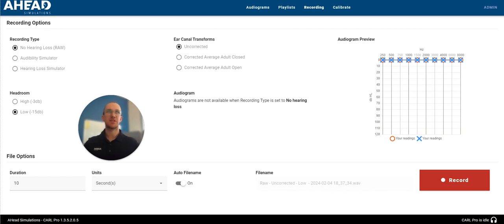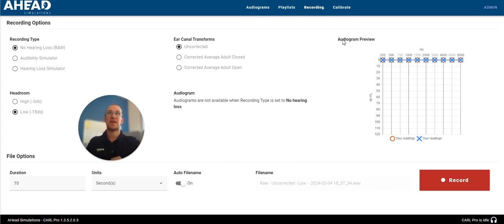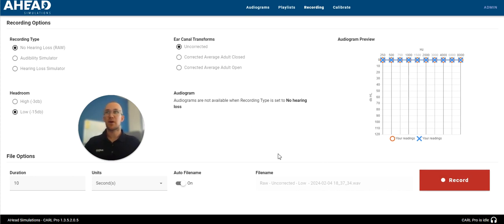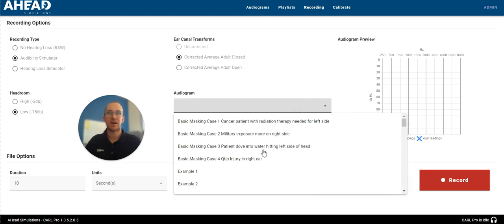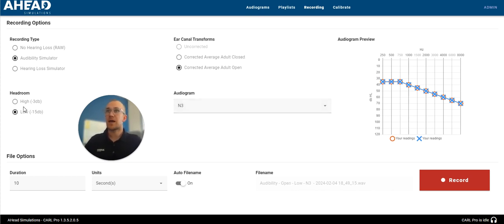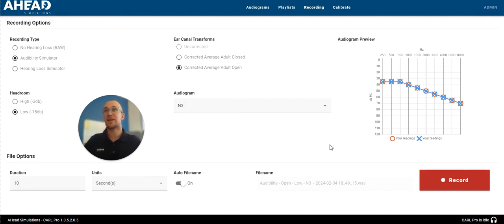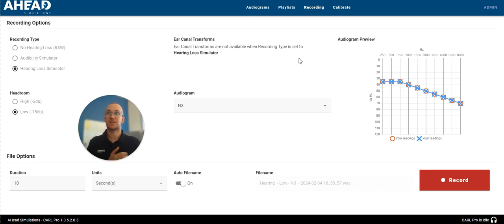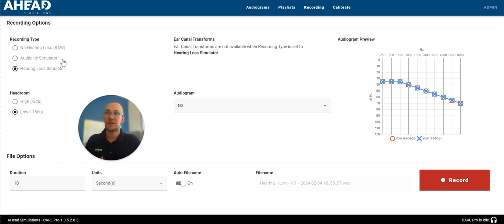Recording through Hearing Loss with CARL Pro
In this video, we will walk you through the recording feature of CARL Pro, and the different options you have to manipulate your CARL and set up the recording how you wish.